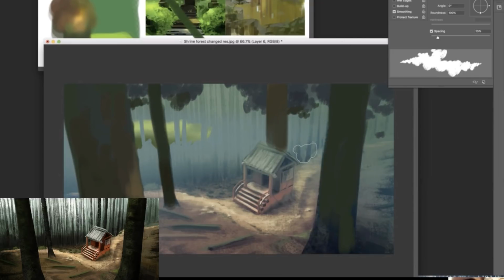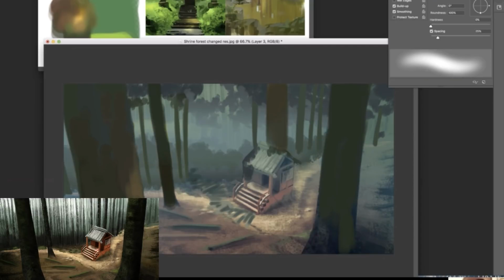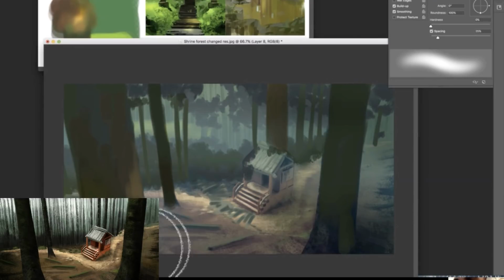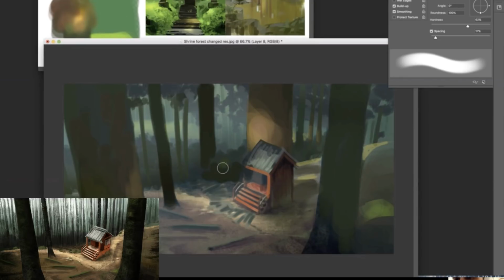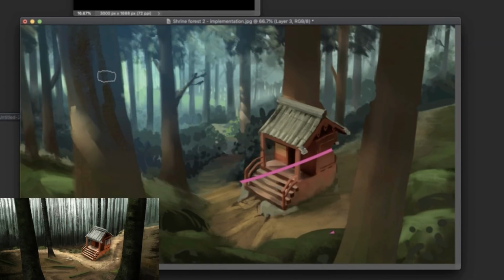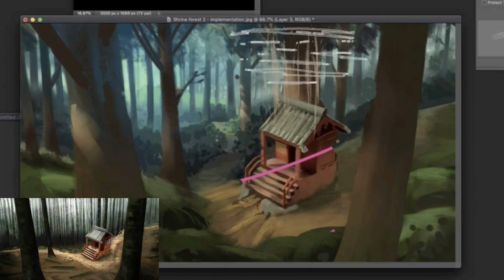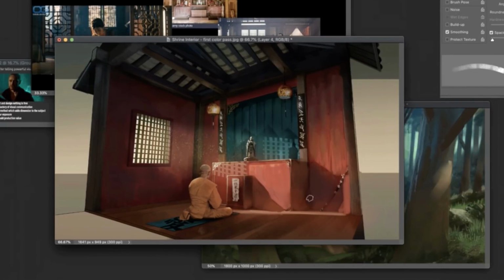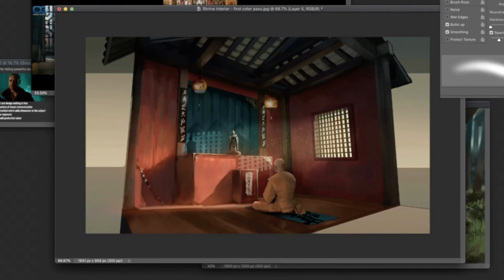2 Student Paint-overs! Color and light